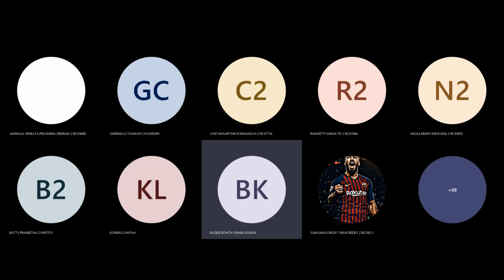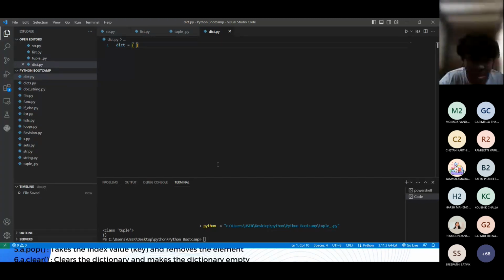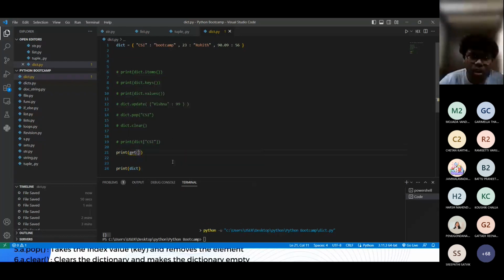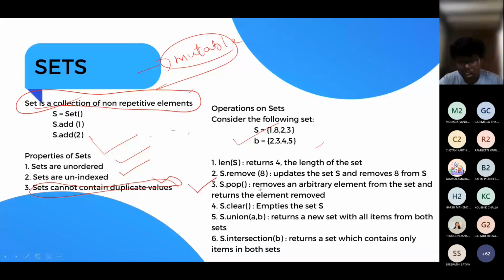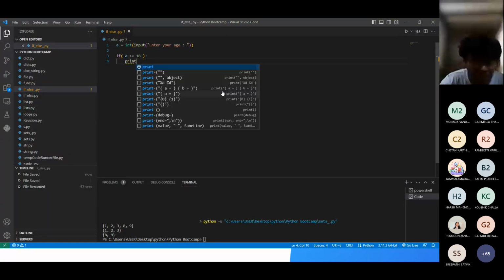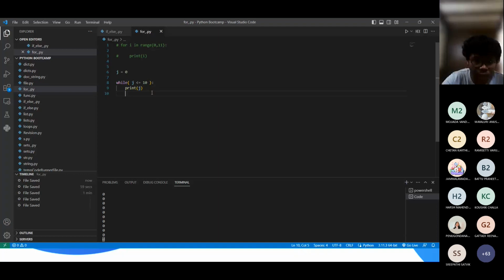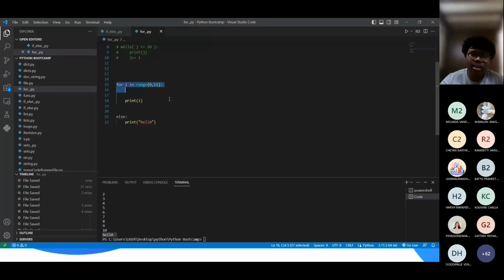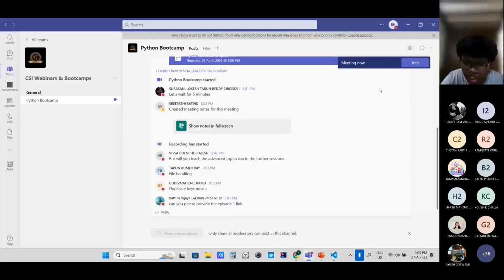Python Bootcamp Ep 02